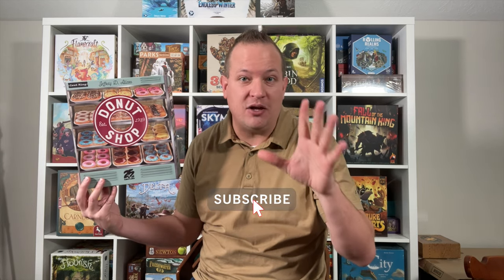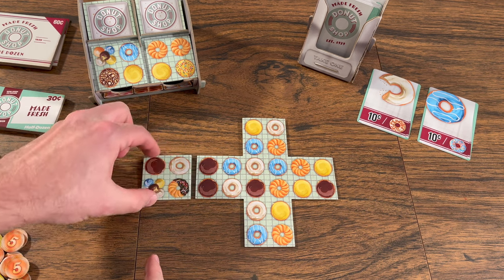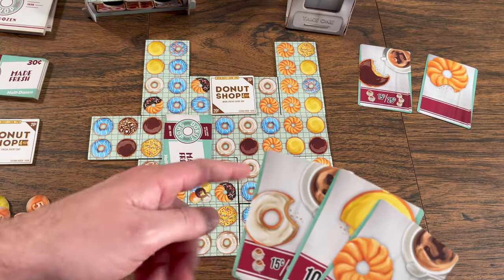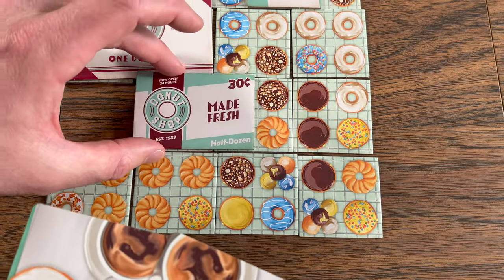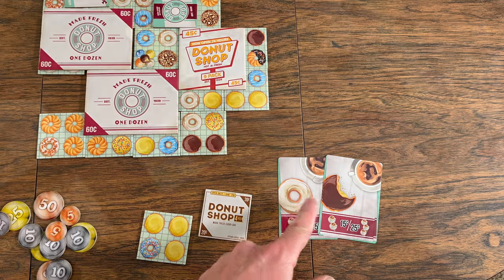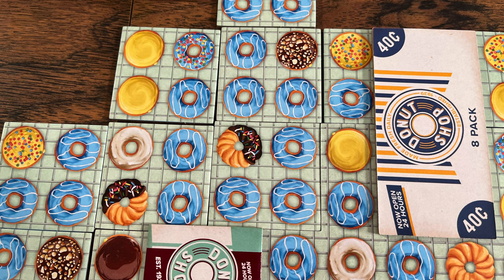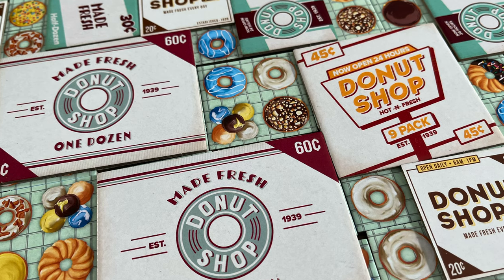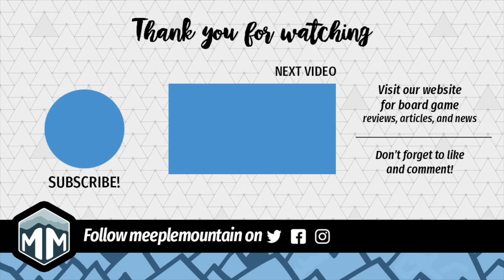Sprinkles Anyone? - Donut Shop How to Play & Preview - Boardgame Brody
Donut Shop is a tile laying game of making donuts, placing them out on display, and then boxing them up to sale. Donut Shop is published by 25th Century Games.

Join Brody on Discord to chat about board games!